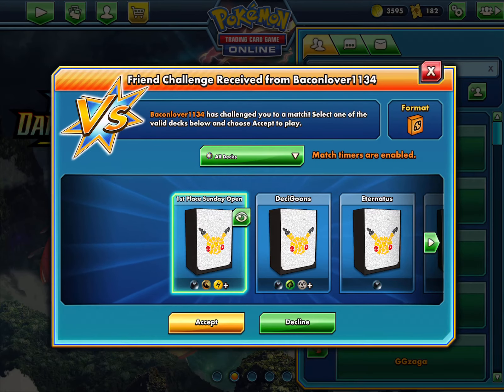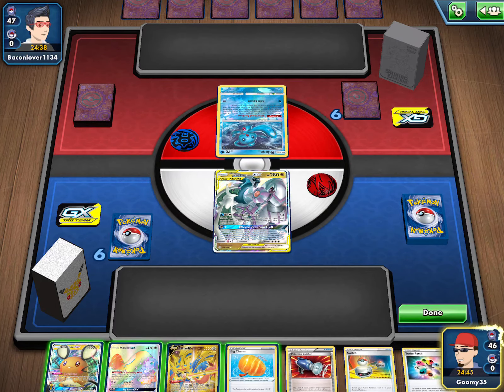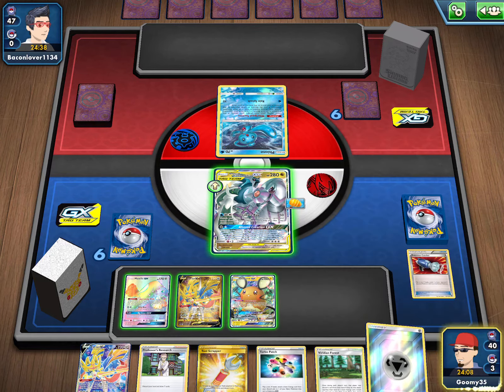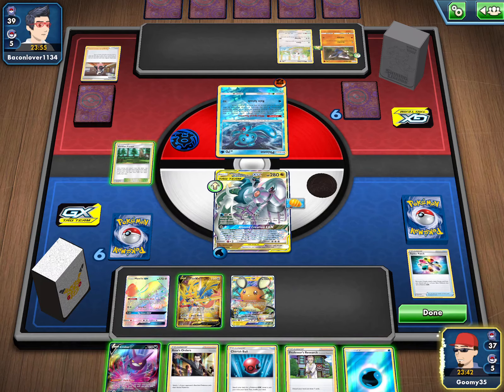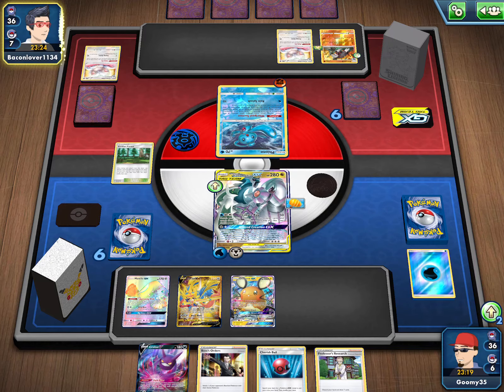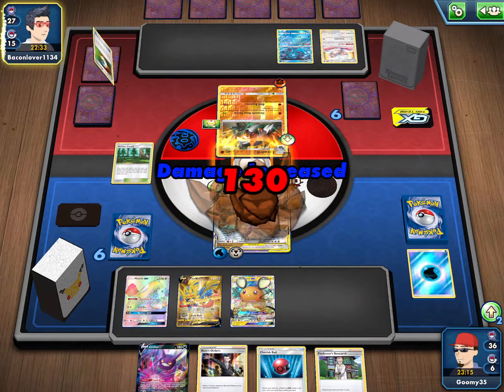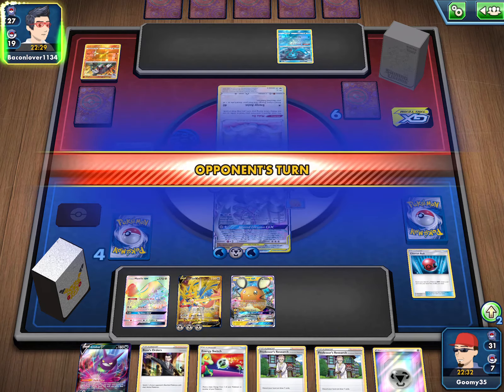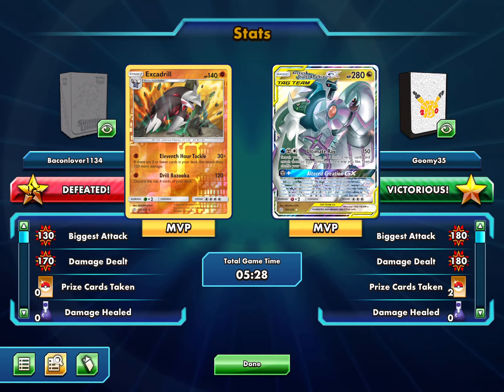Sunday Open 10/11/2020 - Round 6: ADPZ vs Excadrill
I had a good start and was able to get the turn 2 Altered Creation.  I was able to knockout my opponent’s Excadrill with Ultimate Ray and that put me ahead for the whole game!  I won and made top 8 in the Sunday Open!  Let’s go!